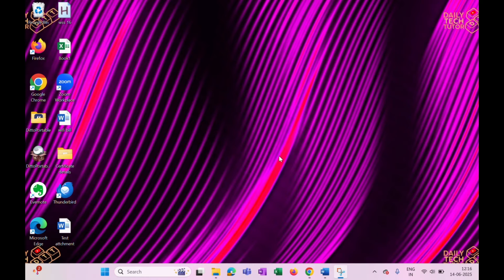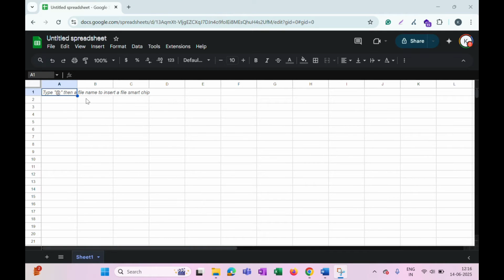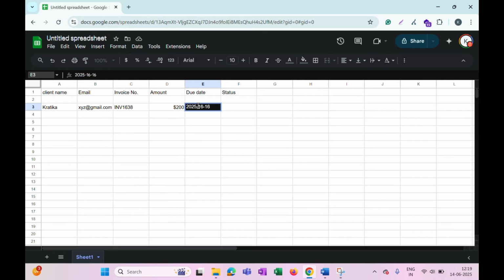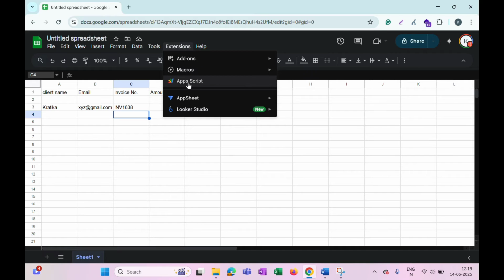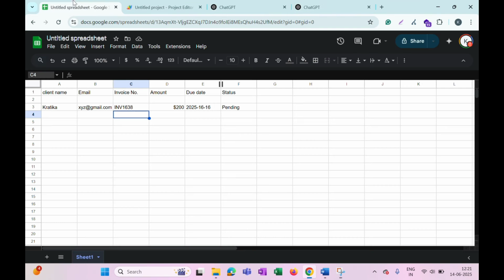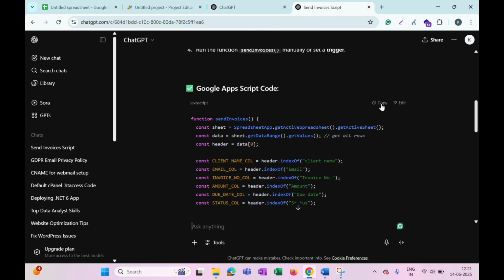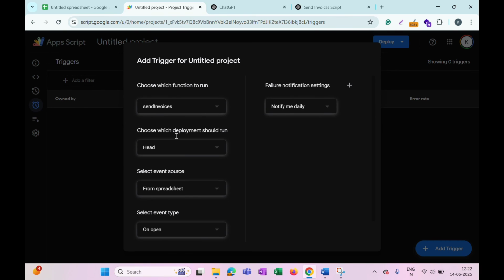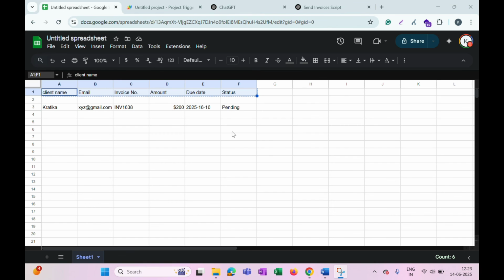How to Automatically Send Invoices from Google Sheets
Tired of manually sending invoices to clients? This tutorial will teach you how to automatically send invoices from Google Sheets, using no-code tools that save time, reduce errors, and make your workflow more efficient. Whether you're a freelancer, small business owner, or part of a remote team, this guide is your gateway to smarter billing.

In this step-by-step video, you’ll learn how to turn a simple spreadsheet into a powerful, automated invoicing machine. Using Google Sheets alongside tools like Google Apps Script or automation platforms (like Zapier or Make), you can send personalized invoices directly to your clients’ inboxes — all with just a few clicks.

Here’s what you’ll learn:

How to design an invoice template within Google Sheets

Setting up client details and payment data in your spreadsheet

Writing or copying simple scripts to trigger automatic email sends

How to customize messages and attach PDF invoices

Tips to automate recurring invoices or set reminders

Best practices for keeping records organized and secure

This automation helps reduce late payments, increase professionalism, and free up valuable time to focus on growing your business. Plus, it’s a budget-friendly solution — no need to invest in expensive billing software.

By the end of this video, you’ll be able to create and send invoices automatically, giving your freelance or business operations a polished and streamlined edge.

Watch now and transform your Google Sheets into a smart invoicing system!